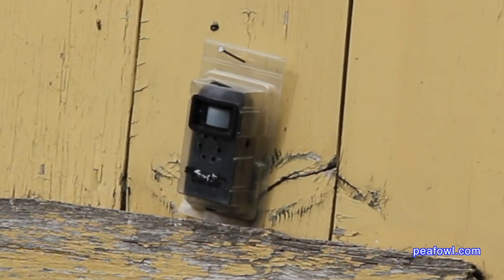Fox Raccoon Critter Gitter and peacocks, Peacock Minute, peafowl.com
On the latest episode of a peacock minute, Mr. Peacock shows how Raccoons and foxes can cause havoc on the peacock farm.  The product called Critter Gitter has kept raccoons away and out of the peacock barn.